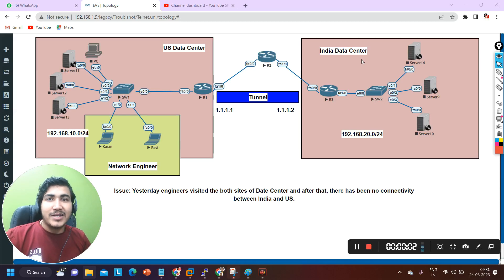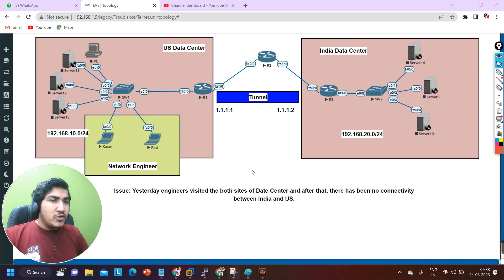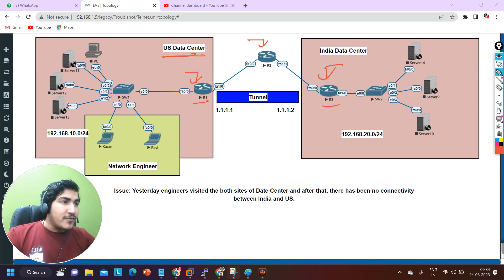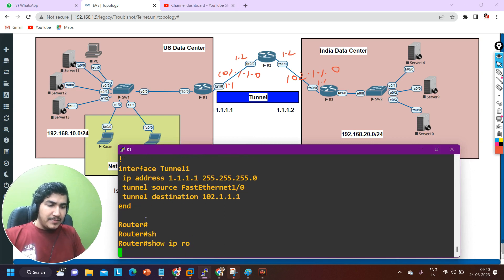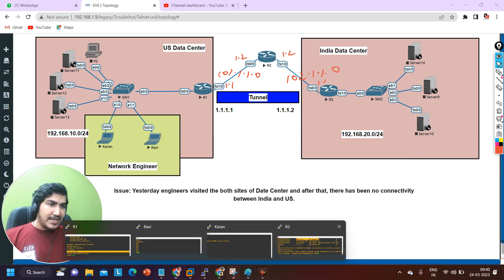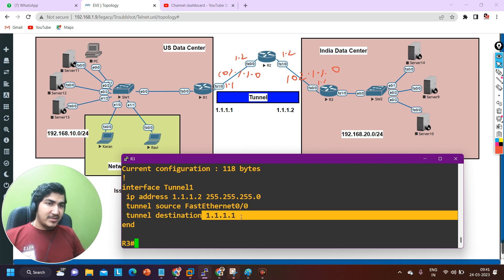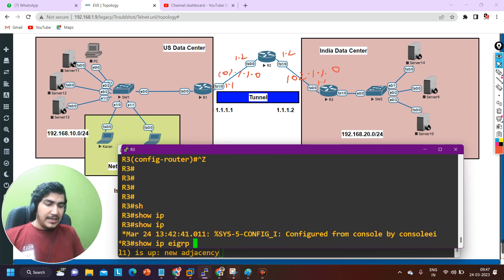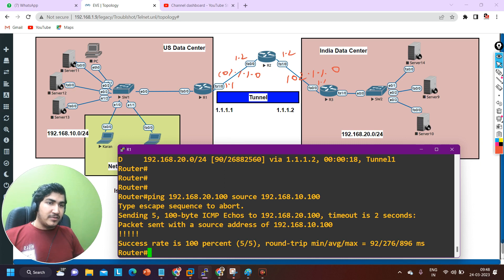Tunnel Interface Troubleshooting For Network Engineers | Real-Time Scenario For Network Engineers